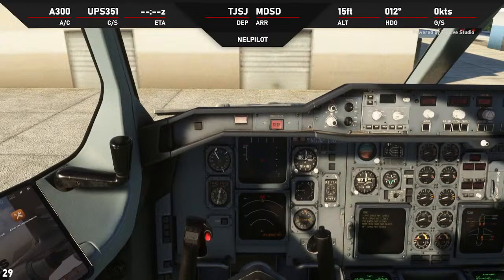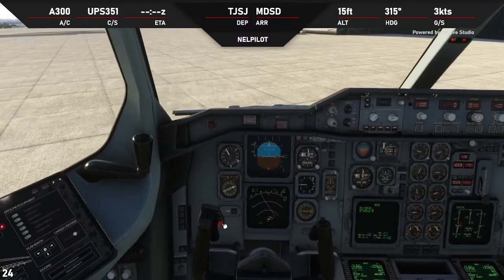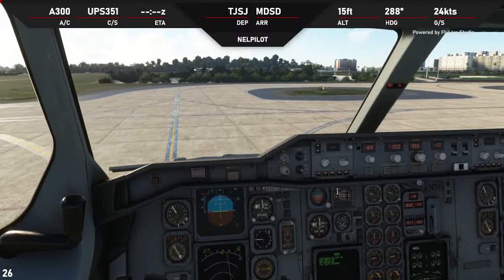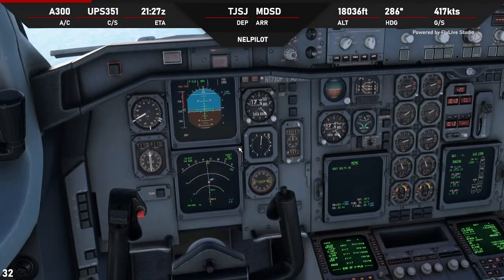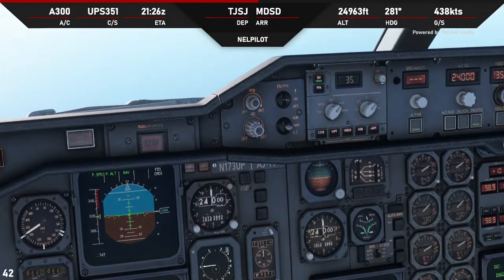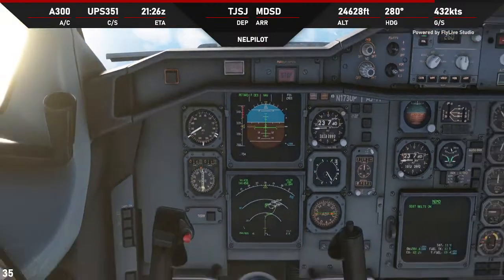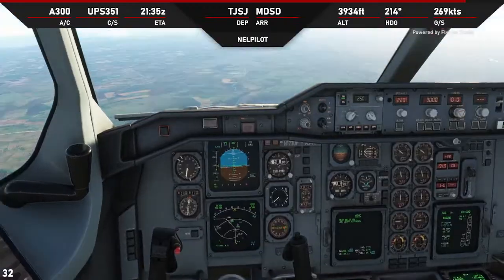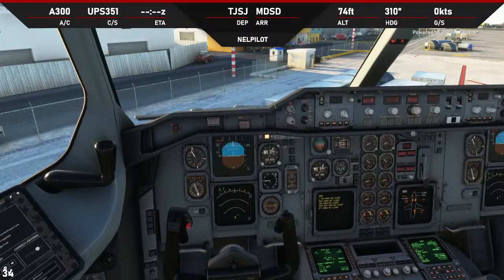San Juan to Santo Domingo iniBuilds A300-600F MSFS2020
iniBuilds A300F lates update 1.0.2 . San Juan Puerto Rico to Santo Domingo, Dominican Republic. TJSJ - MDSD